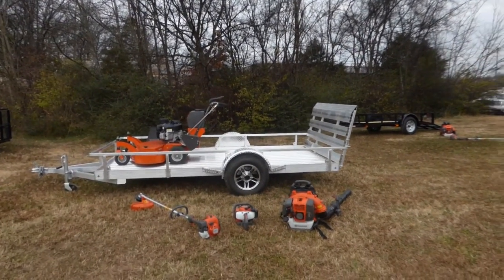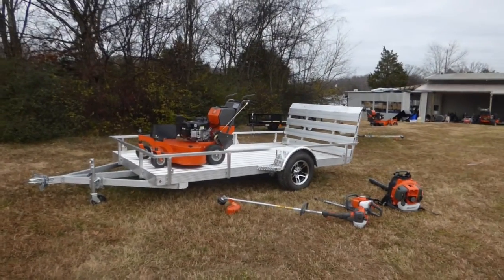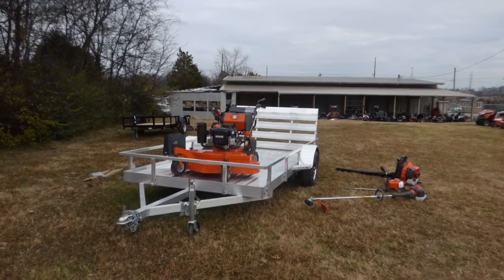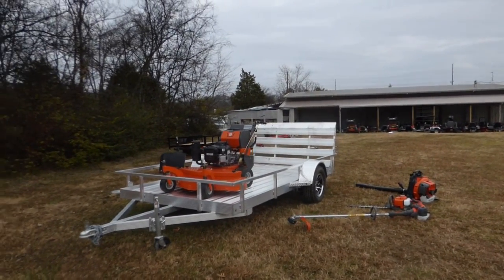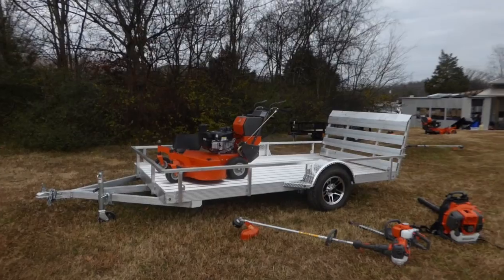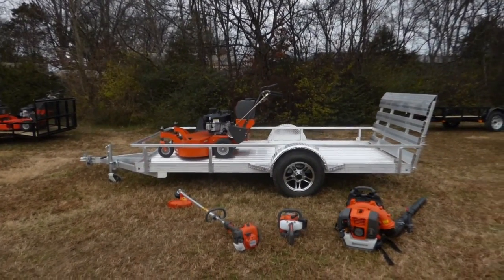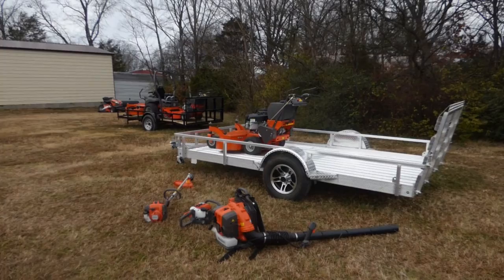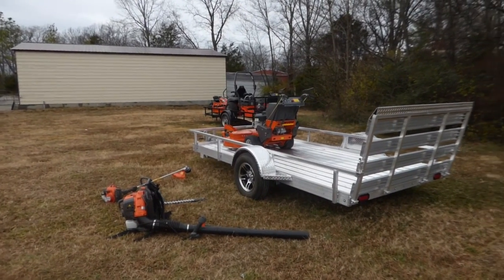Husqvarna W448 Mower Handhelds Alum Trailer Closeout Package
Package Includes:
Husqvarna W448 Zero Turn Mower 48" Deck 18 hp Vanguard
Husqvarna 525L String Trimmer Straight Shaft- 25.4cc Engine
Husqvarna 350BT Backpack Leaf Blower - 50cc 2-Stroke Engine
Husqvarna 226HD60S Hedge Trimmer 24" Double Sided 23.6cc
5' x 10' Aluminum Trailer

Hours
Sunday: closed

Nashville Location
3533 Murfreesboro Pike